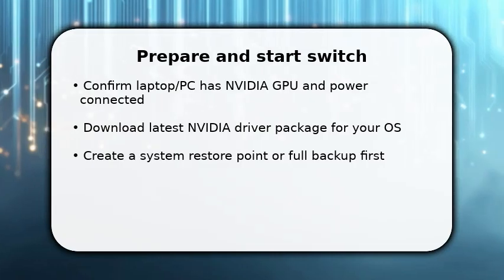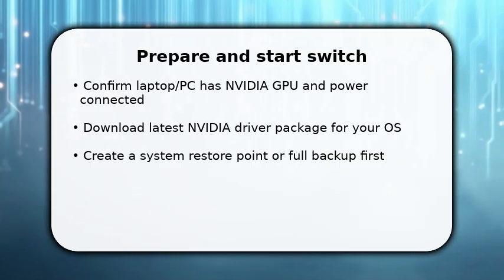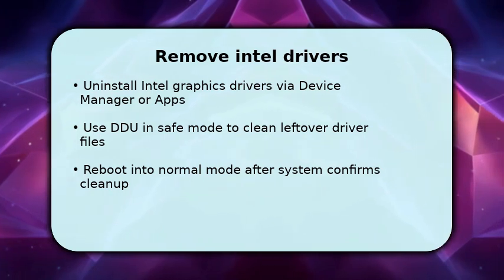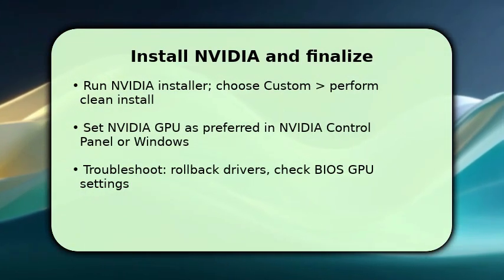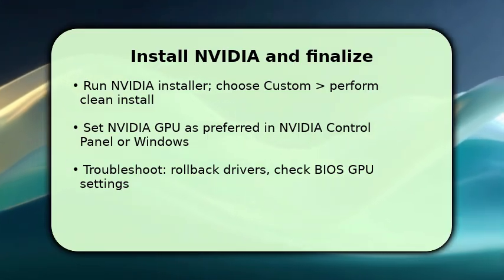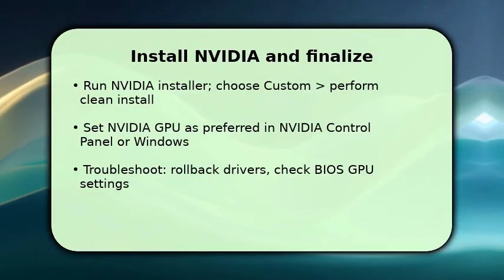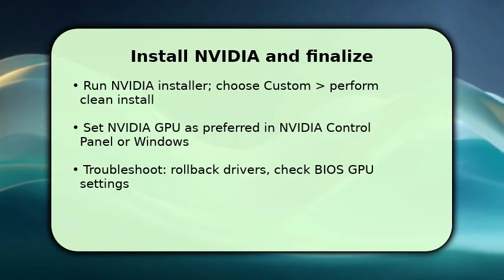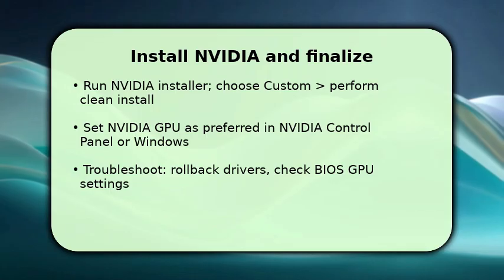How to Change from Intel Graphics to Nvidia (only Way)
In this comprehensive guide, discover the essential steps to switch from Intel Graphics to NVIDIA for enhanced gaming and graphic-intensive tasks. Learn about compatibility checks, driver installation procedures, performance benchmarks comparison, and troubleshooting common issues.

switching graphics cards, Intel vs Nvidia, graphics card upgrade guide, install drivers, gaming experience improvement, NVIDIA GeForce Graphics Card, compatibility check for GPU upgrades, benchmark performance comparison, troubleshooting computer hardware issues